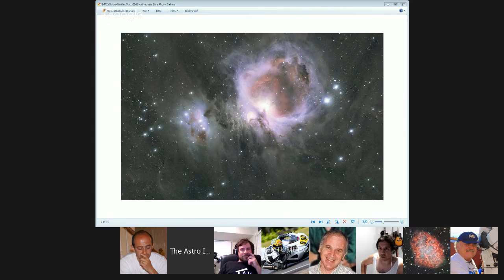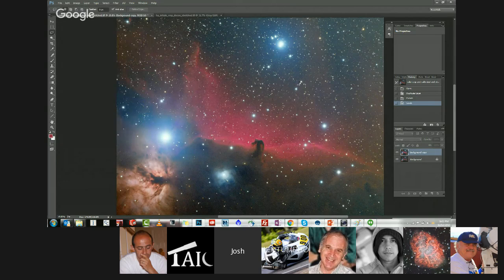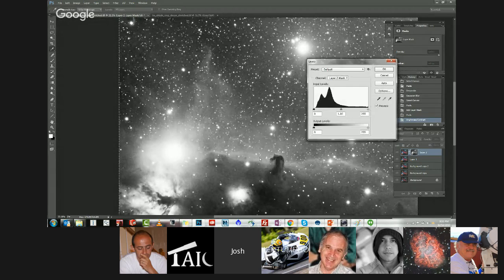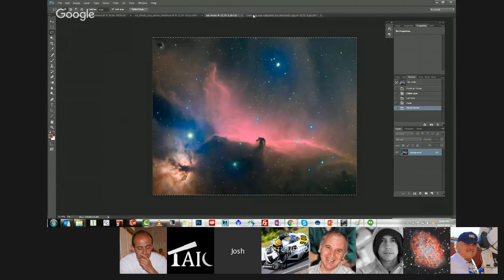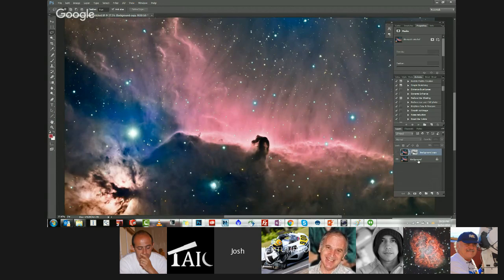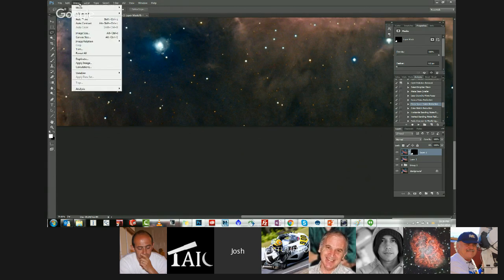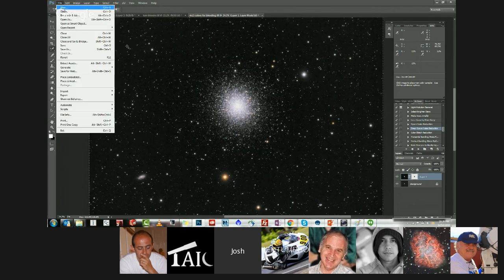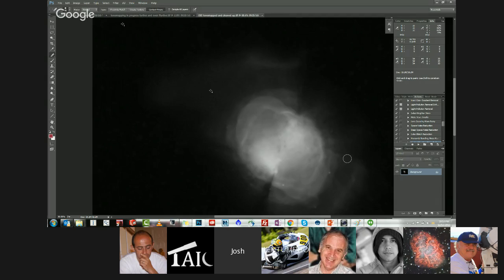Noise Reduction in Photoshop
Josh Smith will cover noise reduction in Photoshop.